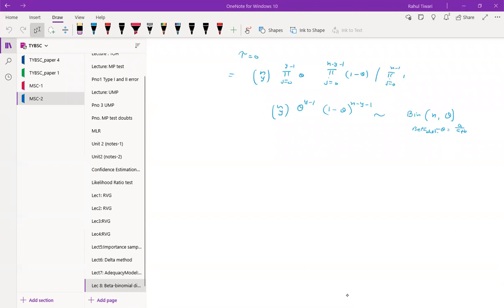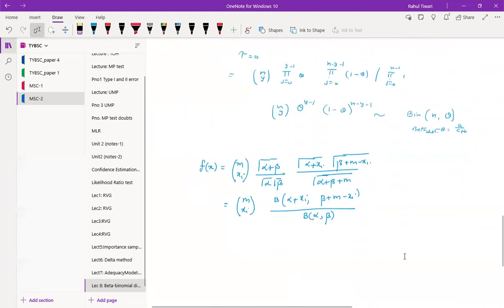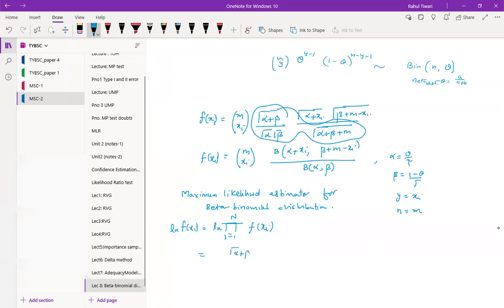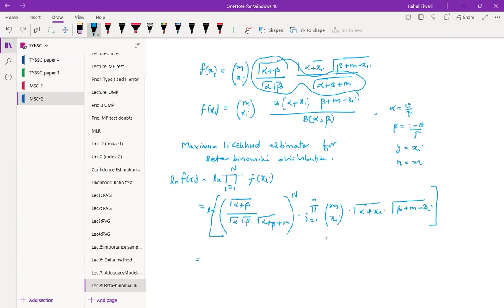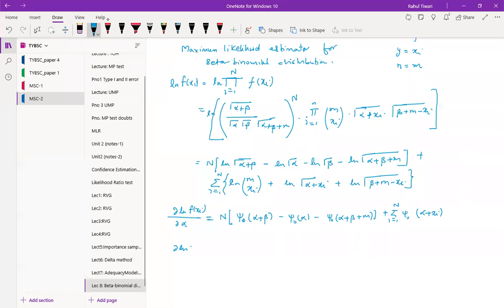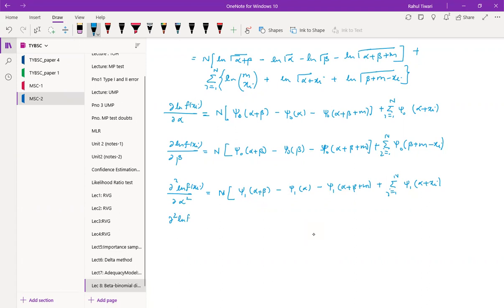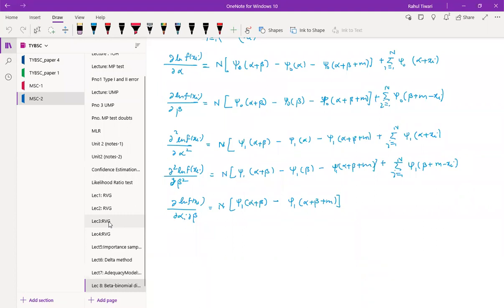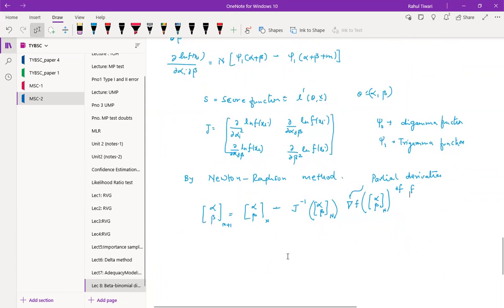Lecture9: BB model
Basic of BB model maximum likelihood estimation